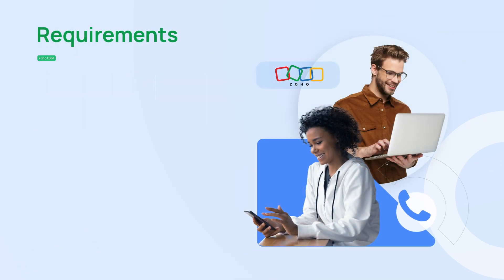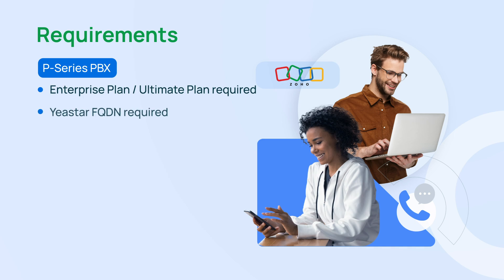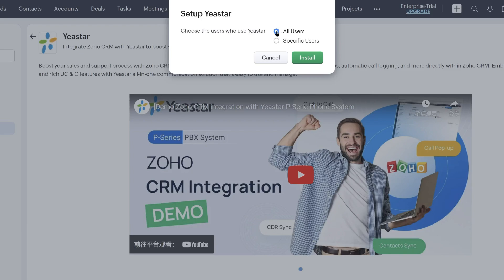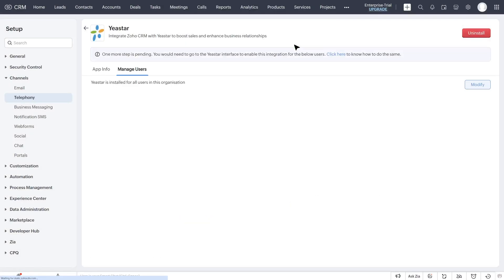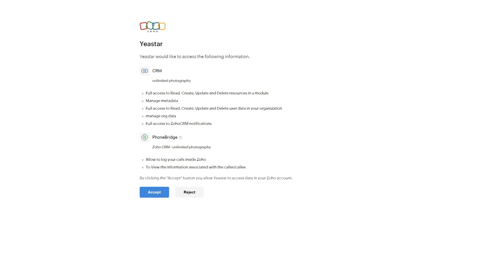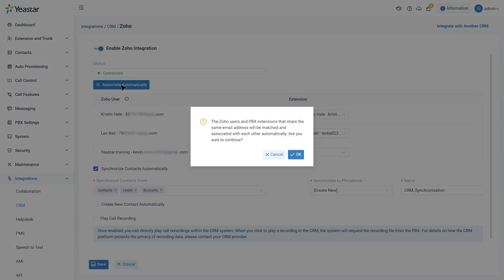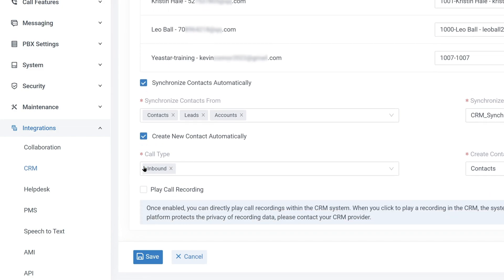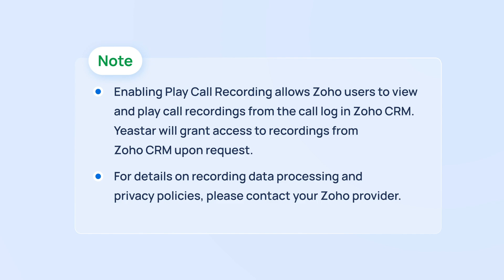[Configuration Guide]How to Integrate Yeastar P-Series PBX with Zoho CRM via PhoneBridge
Integrate Yeastar P-Series PBX with Zoho CRM using Zoho PhoneBridge for a seamless and unified experience. Enjoy features like Click to Call, Call Pop-out, Contact Sync, and Call Recording Play directly within Zoho. This integration is supported on P-Series Appliance, Software, and Cloud editions.

Follow this quick guide to set up the integration through ZOHO PhoneBridge and enhance your CRM management. By the end of this video, you'll be ready to efficiently manage your contacts and communications within Zoho CRM.

*Chapters*

00:00 Yeastar + ZOHO via ZOHO PhoneBridge
00:40 Pre-Integration requirements
01:21 Step 1: Download Yeastar App on ZOHO Telephony Marketplace
02:17 Step 2: Proceed to PBX to complete the authentication
03:03 Step 3: Set up the features